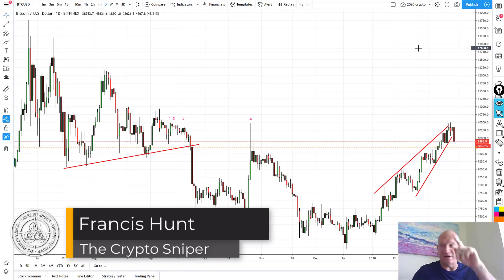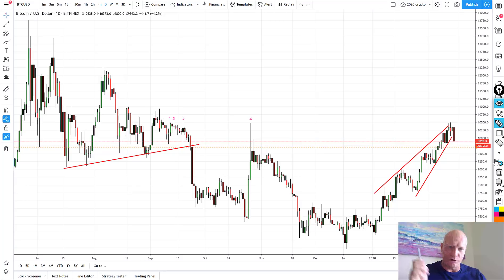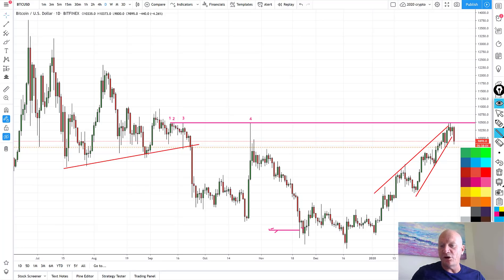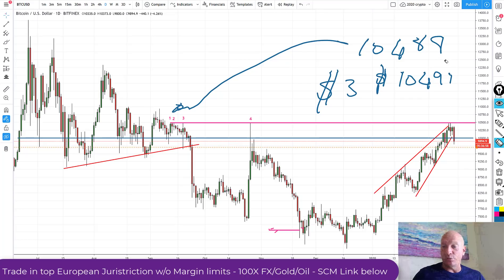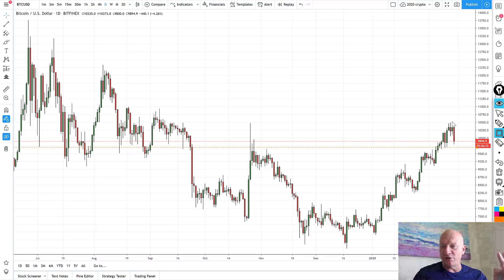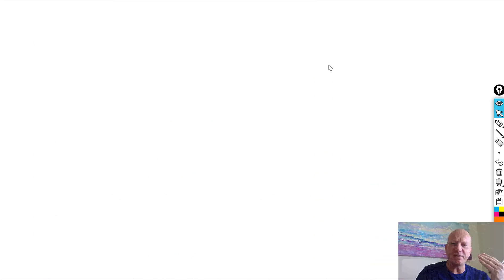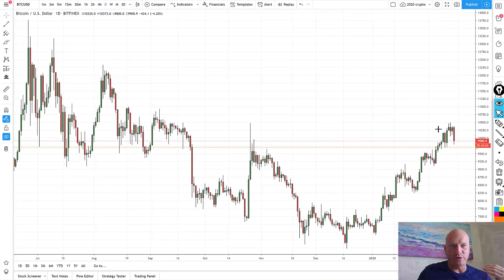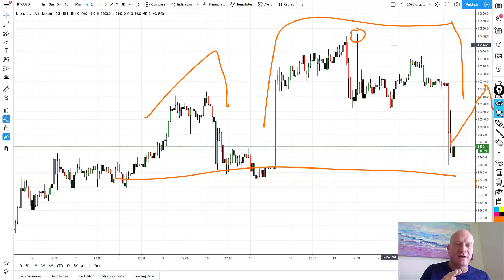Que - Bitcoin Key Event just Occur - ALT overweights to eat RED again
W H A T  B R O K E R S  D O  I  U S E ?:

Forex:
For 100x FX Margin Beat the Margin reductions, but Safe like the EU, Sweden Based Scandinavian Capital Markets for FX trading:

For Gold, Silver & Platinum purchases, that I use, with real 100% allocated Bullion & named bar reservation, cheaper than Maloney or Schiff,

If you’re interested in successful trading without sitting in front of the screen all day I would suggest you to join our HVF trading community

Before trading or investing, you should be aware of the risks involved, and take appropriate risk mitigation steps as necessary. Check multiple sources for information prior to investing or trading.
No liability for losses as a result of your actions on any information or perceived information from these videos, will be accepted.